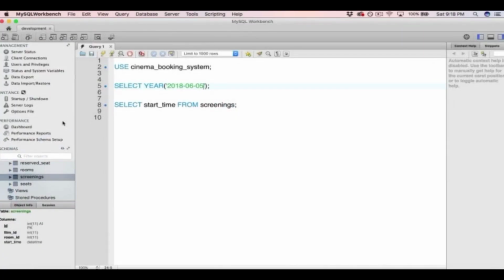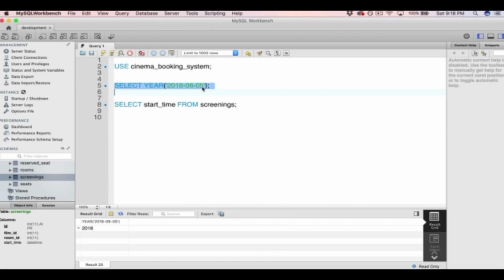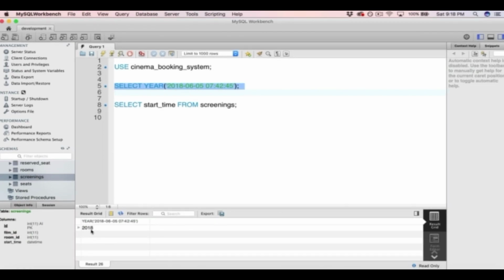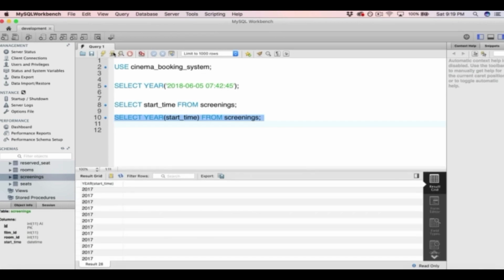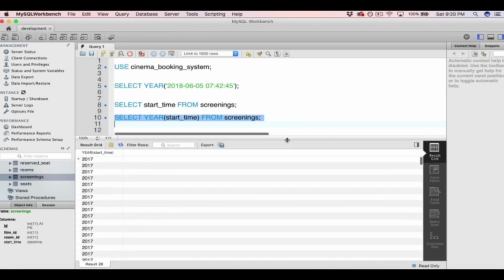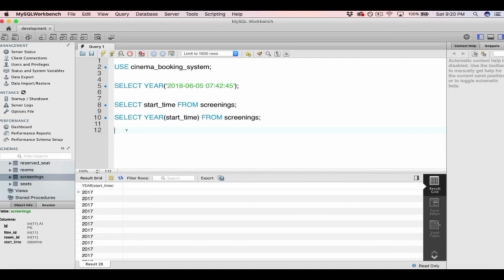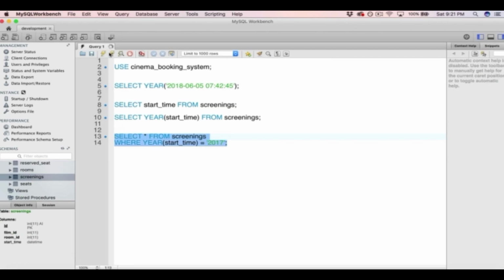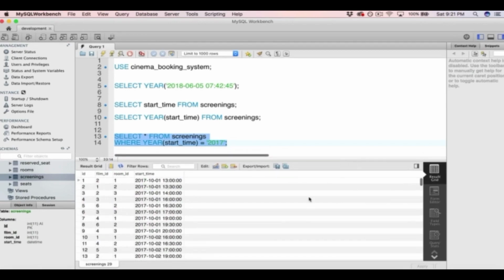Year Function | Data Functions | SQL from Beginner to Expert